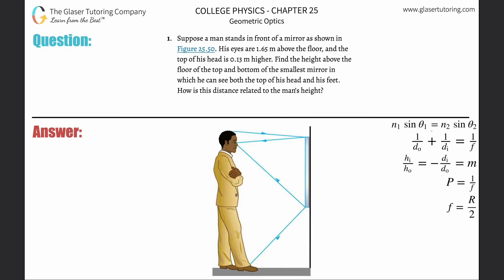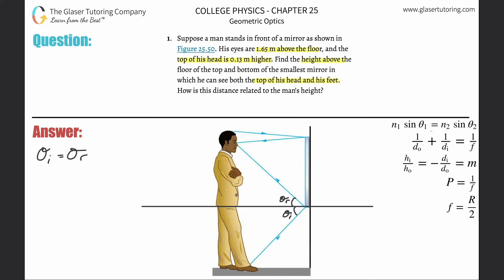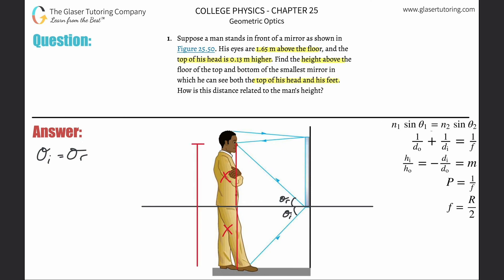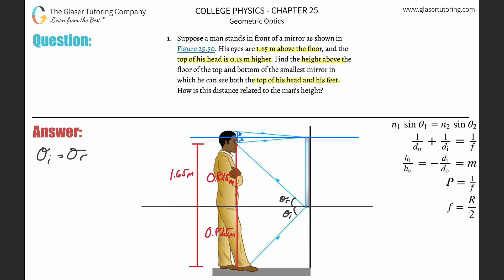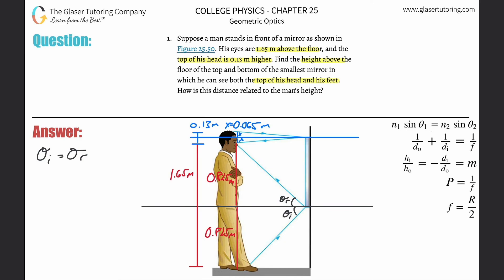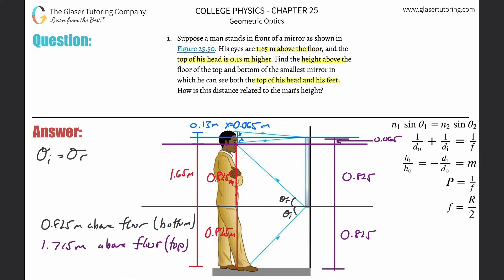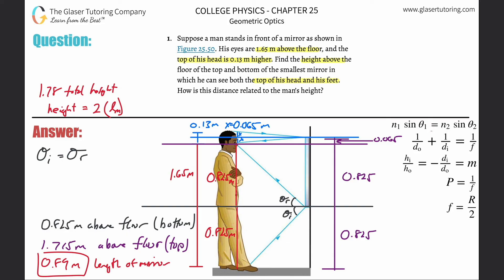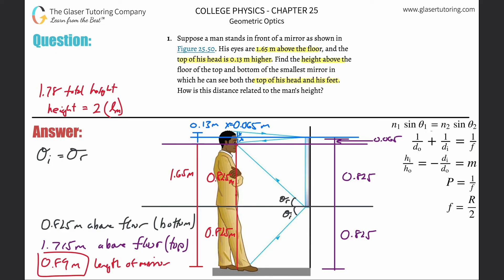25.1 | Suppose a man stands in front of a mirror as shown in Figure 25.50. His eyes are 1.65 m above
Suppose a man stands in front of a mirror as shown in Figure 25.50. His eyes are 1.65 m above the floor, and the top of his head is 0.13 m higher. Find the height above the floor of the top and bottom of the smallest mirror in which he can see both the top of his head and his feet. How is this distance related to the man’s height?